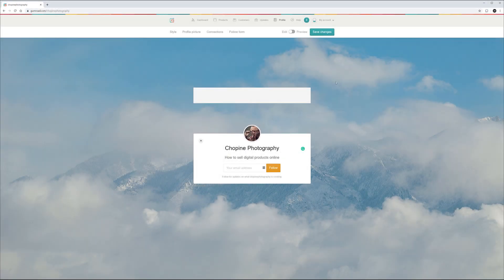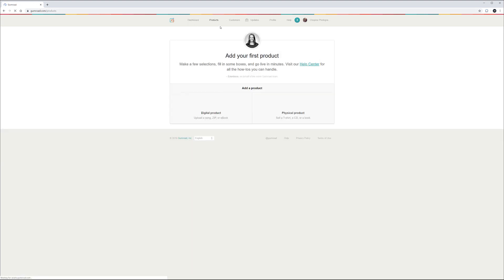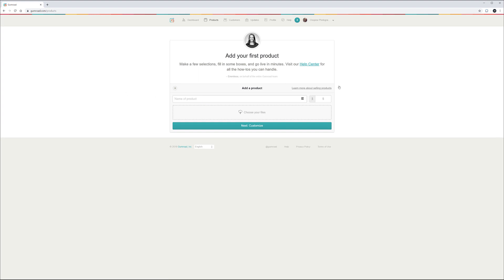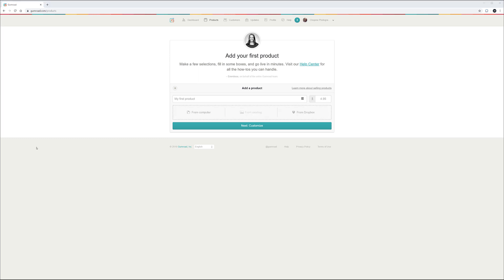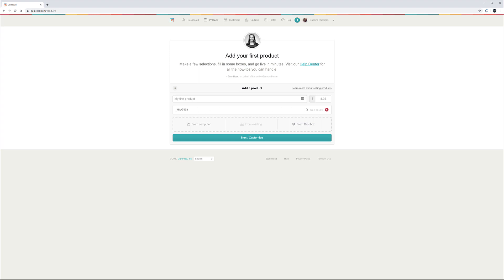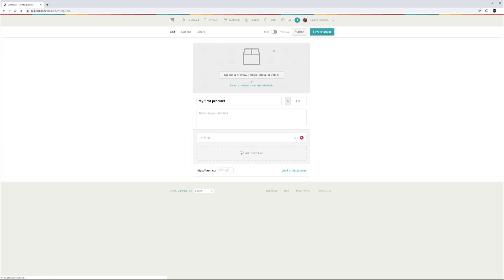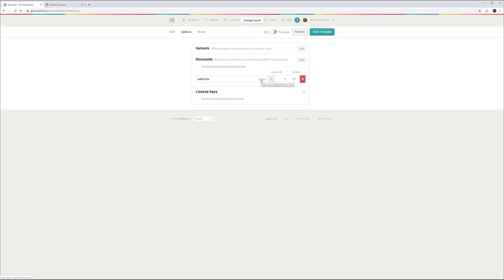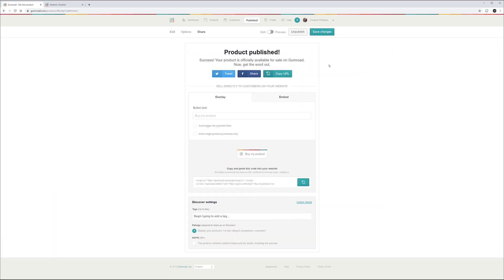Start selling on Gumroad Adding new product 2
Start making money by selling your digital content online. Gumroad one of the best online store. Very open and focus on digital creators.

What do I use:
24-70 mm lens (everyday use)

3D Art essentials